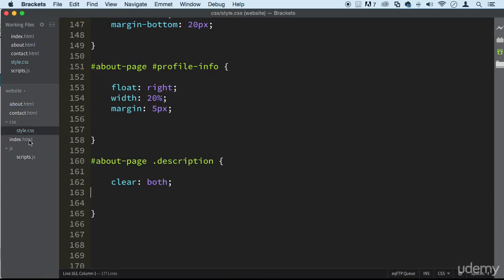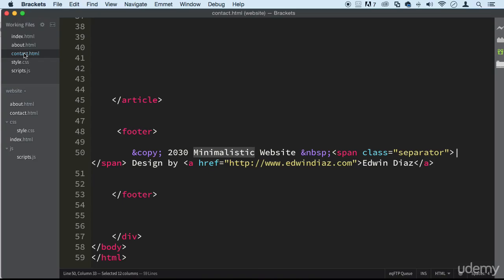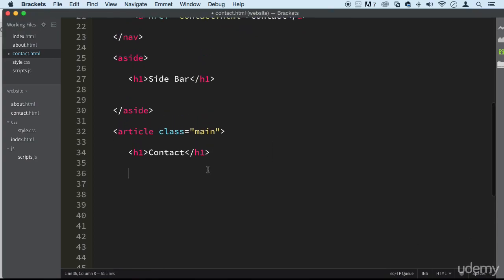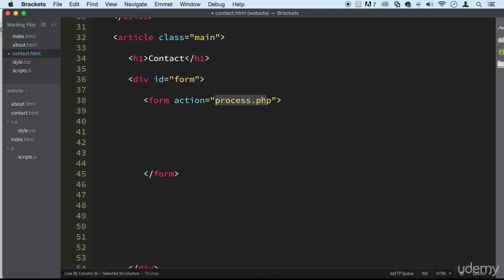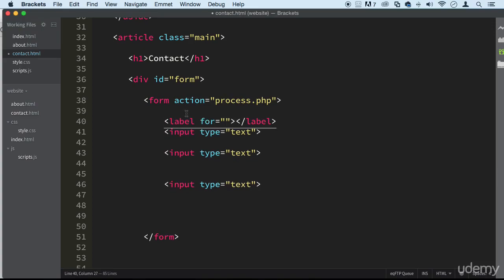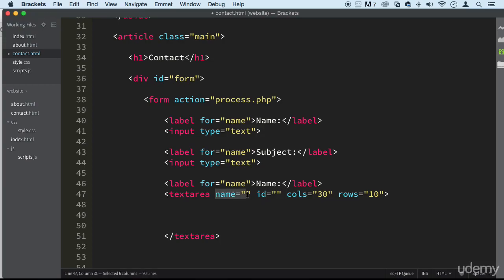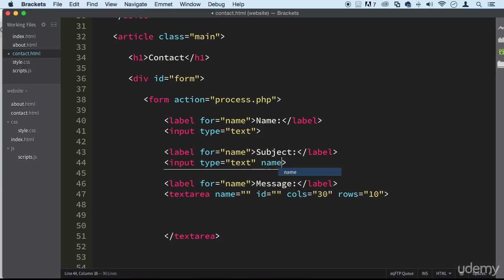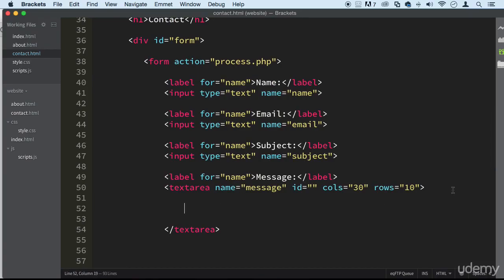HTML and CSS for Beginners Course Part 40/49 Form HTML Markup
FREE Course

Web Browser

Who this course is for:
Total beginners
Any person looking for a second income online print